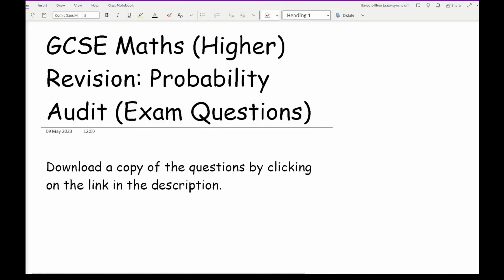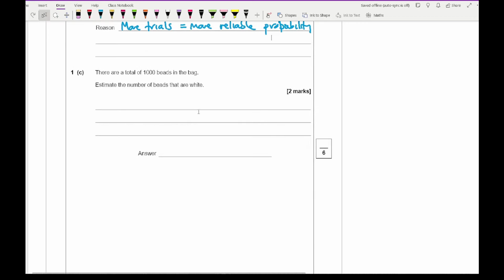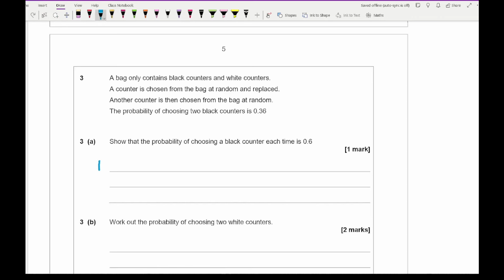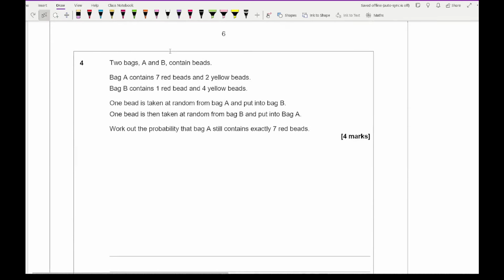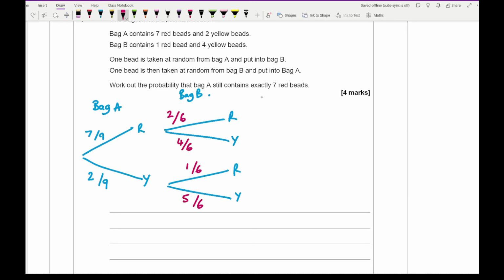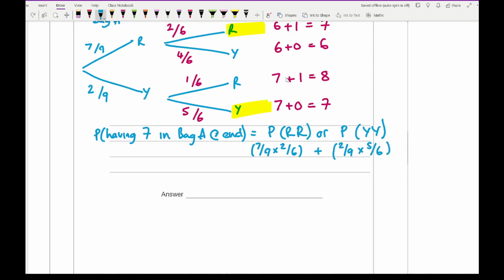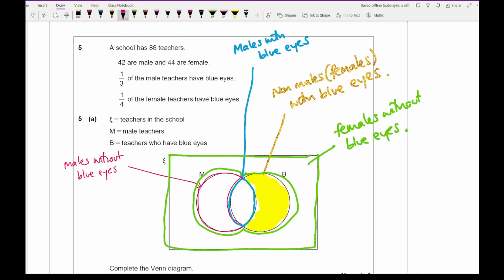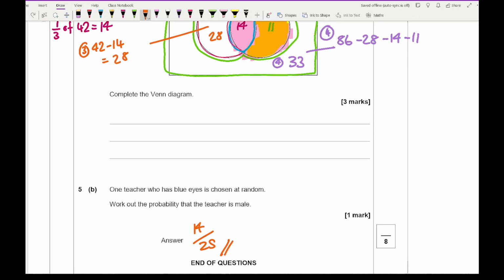Last Minute GCSE Maths Higher Revision: Probability Exam Questions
Question Breakdown:

1) Time Series/Relative Frequency
2) Probability Trees
3) Probability Events
4) Probability Trees/Problem Solving
5) Venn Diagrams